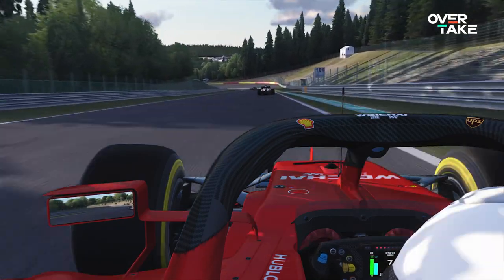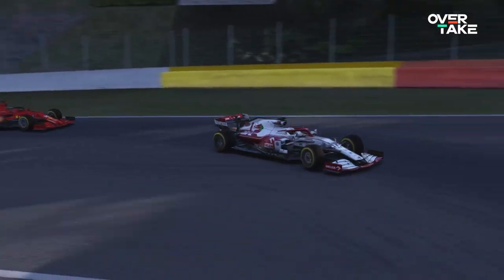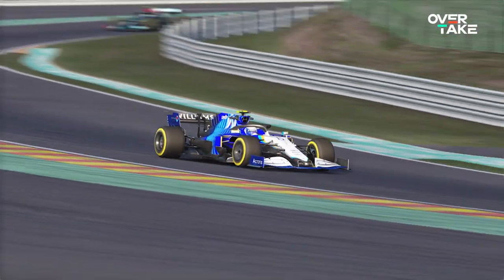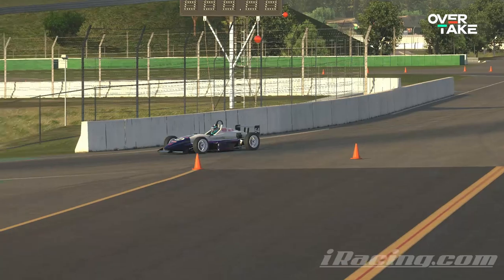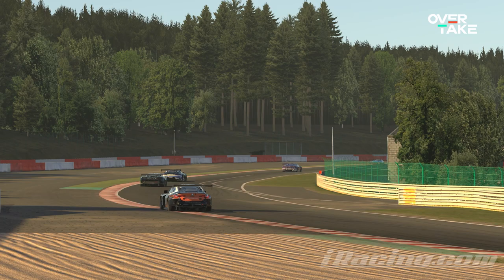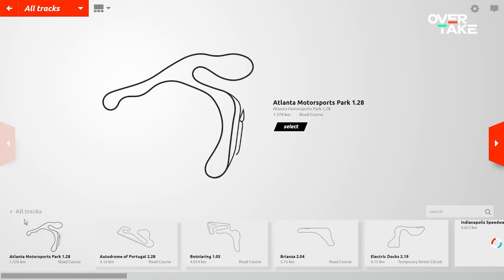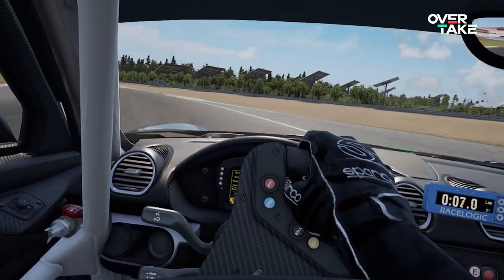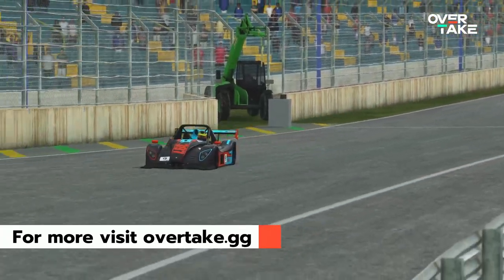Which Sim Racing Game has the BEST Force Feedback?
The OverTake commuity ranked the most popular sim racing games based on their force feedback capabilities. Who picked up the crown for having the best touch? iRacing, Assetto Corsa Competizione, RaceRoom, rFactor 2 or someone entirely different?